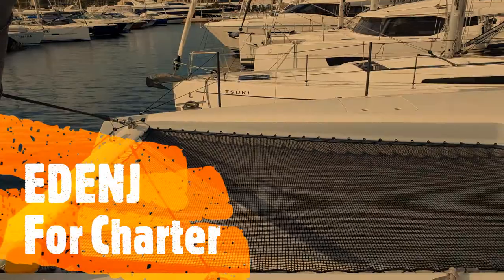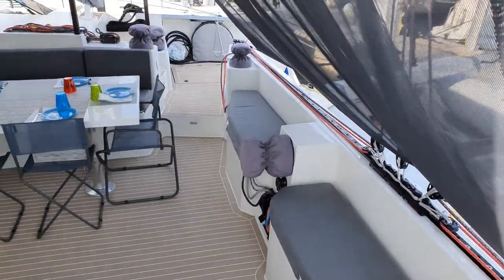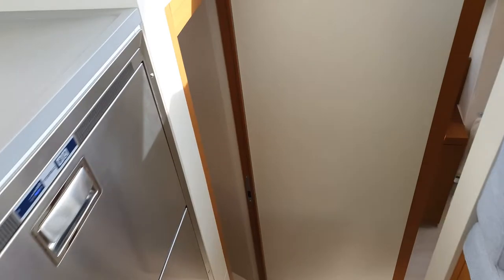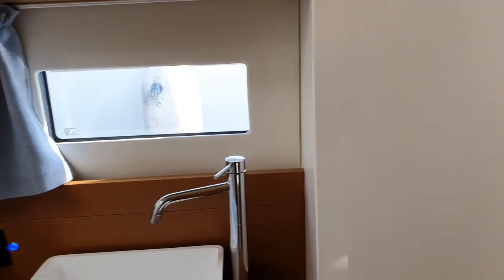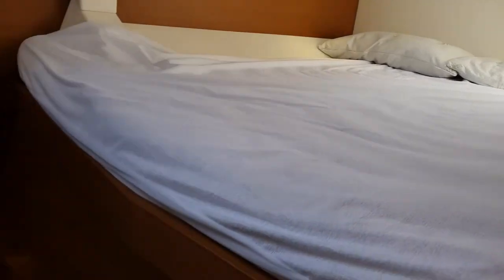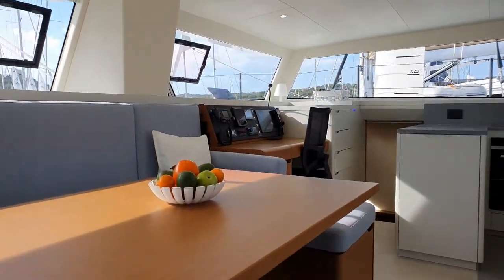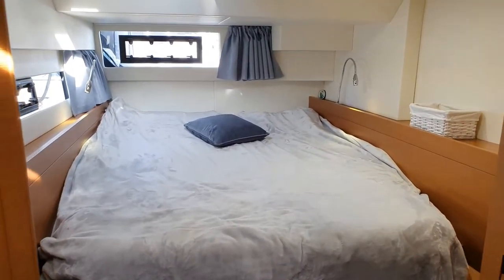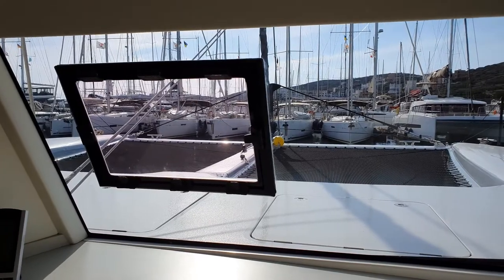Edenj For Charter in Greece | Itacatamaran 14.99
Edenj is a brand new Itacatamaran 14.99, a (very) fast luxury cruising 15mt (50ft) catamaran, modern and elegant, with hi-tech construction and several innovative solutions. Very different from the usual charter catamarans...

100% built in epoxy infusion and carbon, with carbon mast, front beam and bowsprit Edenj is conceived and built around 3 equally important pillars: Comfort - Safety – Speed!

COMFORT: Italian design and finishing, top quality appliances and a full list of comfort amenities provide luxury on board in a relaxed atmosphere: full A/C and heating, hot water, water maker for wider independence and more time for sailing, generator, on board Wi-Fi, 3 fridges and 1 freezer, induction stove and electric oven, UHD TV and Home Theatre, high quality Hi-Fi, electric and reversible Harken winches controllable from both helm stations for fingertip sailing, electronic engine throttles, 220 V plugs with 8kw inverter, 1,4 kw solar panels, etc..!

The external lounge with table, sofa, daybed, and 360° removable sun shades provide a cozy and fresh atmosphere on the same level while the luxury appointed salon, creating a single large open space. The front deck and comfortable nets offer a vast additional sunny area, super comfortable puffs and can be also covered with a large canopy to offer a wide fresh area with a stunning view in the front of the boat.

Unlike basic super crowded charters, as said, Edenj has 2 cabins with 2 bathrooms available to guests (the entire port hull), and hosts just 4 persons at a time, ensuring a true luxury experience on a 15m long / about 150 total sqm catamaran!

SAFETY: One of the very few cruising catamaran models in the world with hulls and deck built in one single piece, Edenj offers unparalleled safety and stability while going at sea. Its innovative waterline design, with flat and wide bottoms, as well as its high height of the deck on the water, contribute to a smooth as well as a comfortable passage over waves.

Safety is also taken care by fully retractable daggerboards, heavy weather specific sails, latest generation navigation electronics, state of the art lightning protection system, Quantum radar, OSCAR advanced infra-red 24h anti-collision system, AIS Class A, EPIRB, on board satellite communications, strobe light, propeller with rope cutters, etc.

Also on safety: there is no gas on board Edenj, but just electricity, provided by a full array of solar panels providing self-sufficiency.

Finally SPEED: a lightweight displacement of only 12.5 tons, provided by Hi-Tech construction and carbon mast, as well as its innovative waterlines, retractable daggerboards and latest generation sails (including a powerful Code O), all ensure fast sailing and getting first to the best place in the next bay!